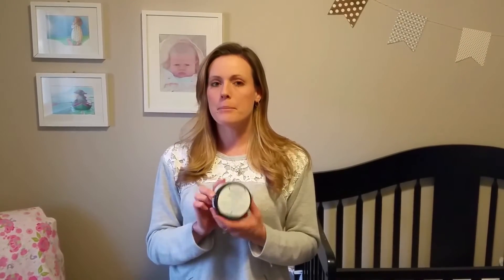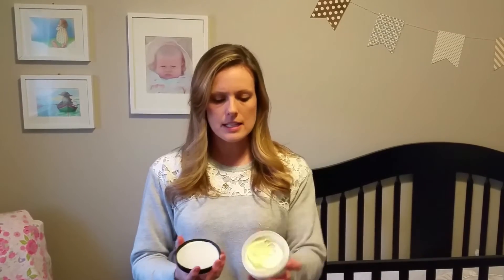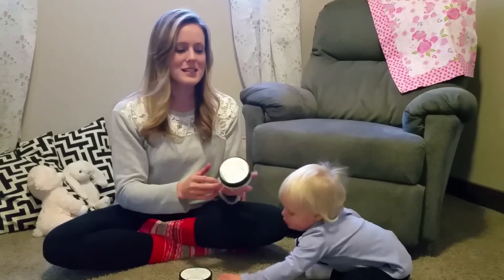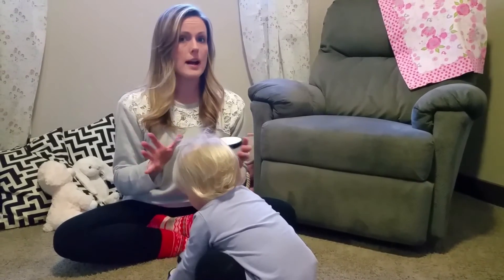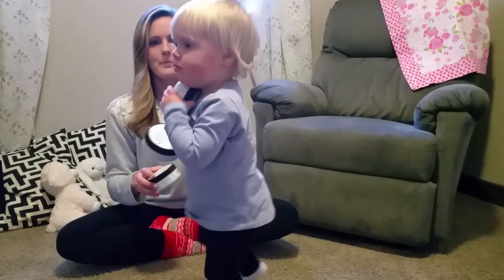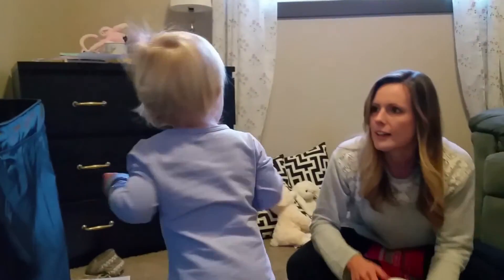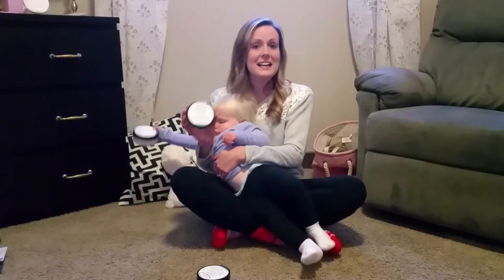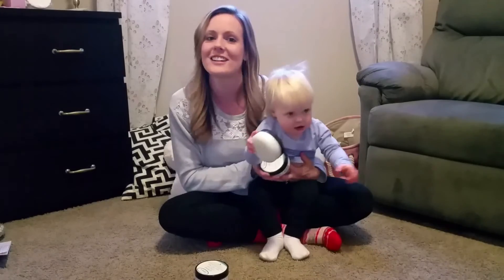Natural Bum Cream - Lowen's Bum Balm Blues Review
My daughter’s diaper rash was terrible for over a week and I tried absolutely everything. Nothing seemed to work! I wanted to find a natural bum cream, but was afraid that it wouldn’t work as well as the Penaten or Zincofax that I had been using before. Clearly, these were not doing anything for my little duckling! I stumbled across a sample of this natural bum cream called Lowen’s Bum Balm Blues, and it completely wiped out my little one’s diaper rash.

Get your hands on Lowen’s Bum Balm Blues for a natural solution to diaper rash. Natural and the most effective diaper cream I have ever tried.

to purchase online or to find a store close to you.

xo Anna